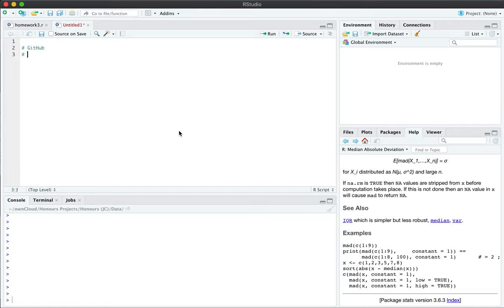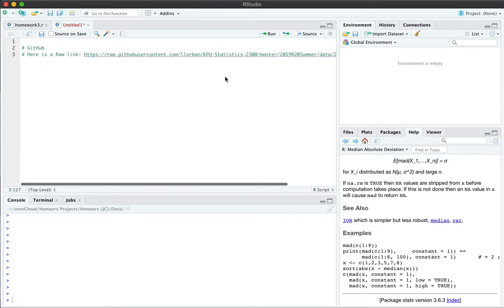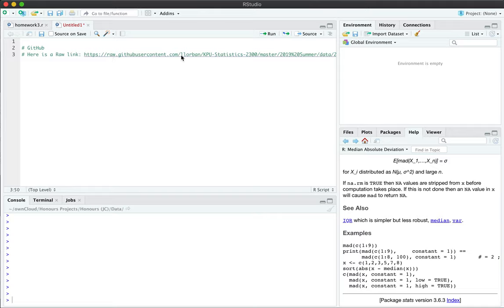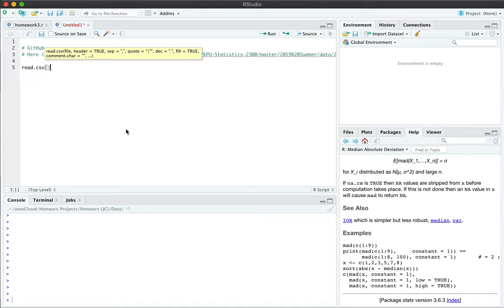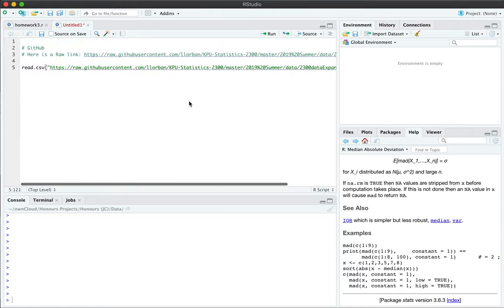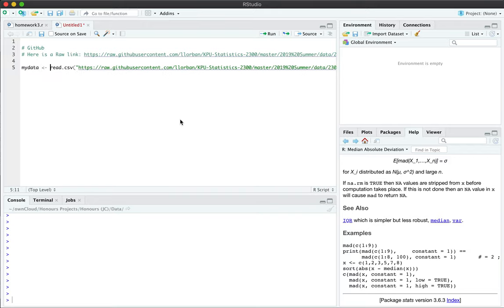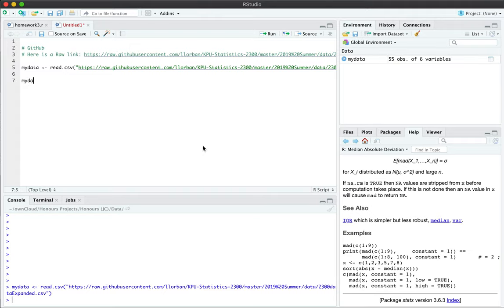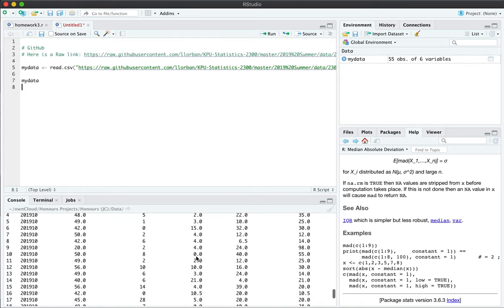Loading data from remote Internet locations